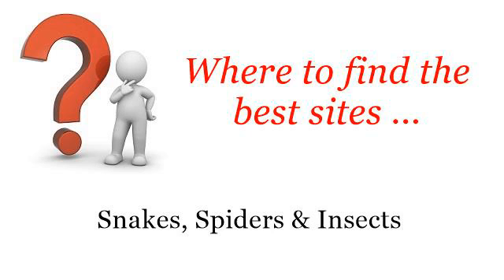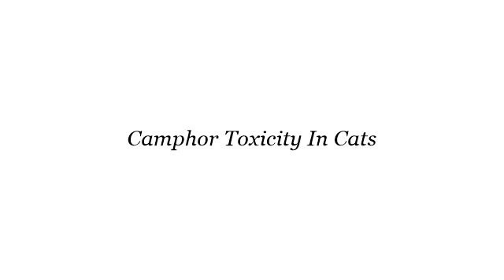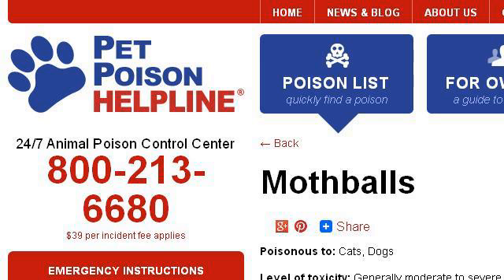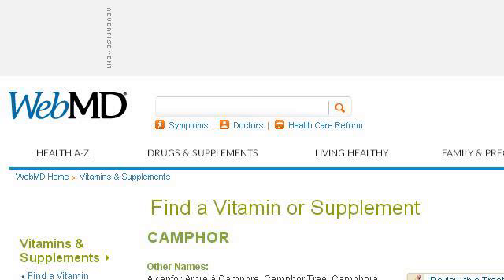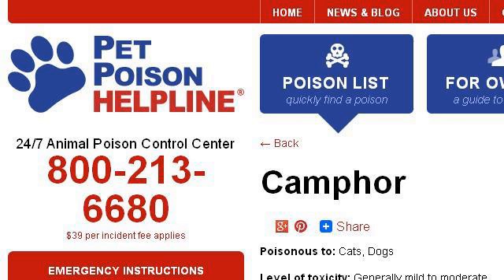Camphor Toxicity In Cats